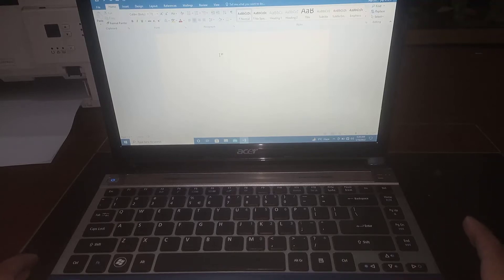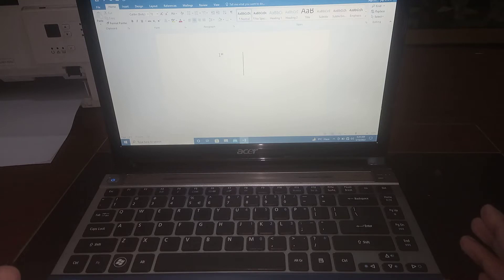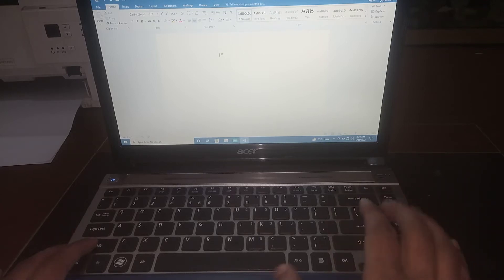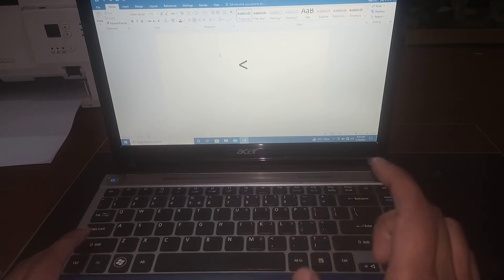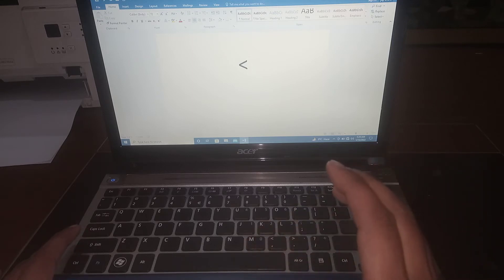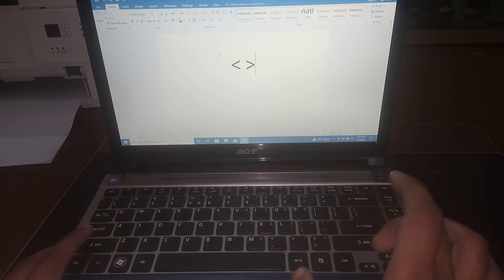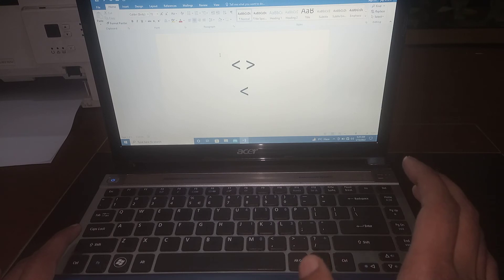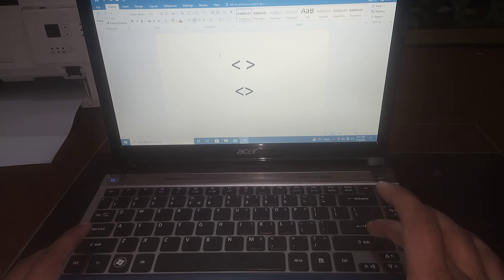How To Type Less Than or Greater than sign with your keyboard | Write Less and Greater than symbol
this video describes how to type less than and greater than sign with the help of your keyboard